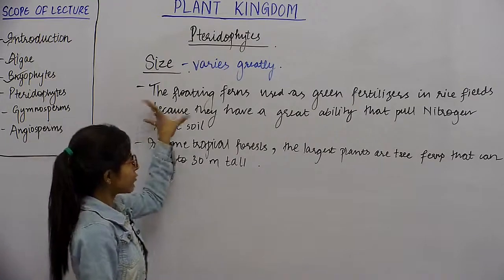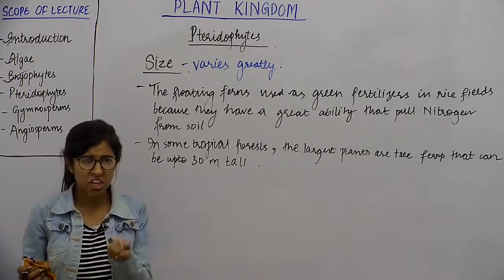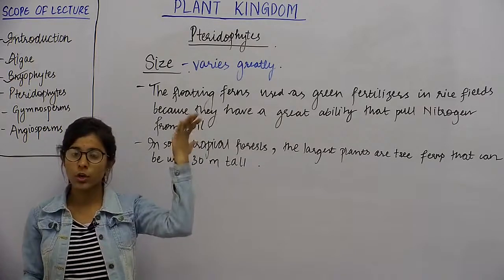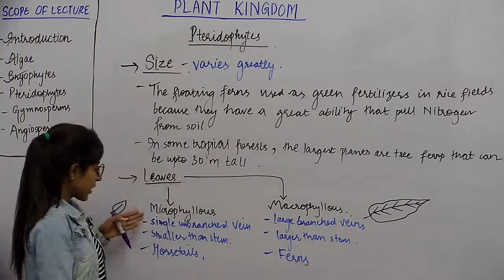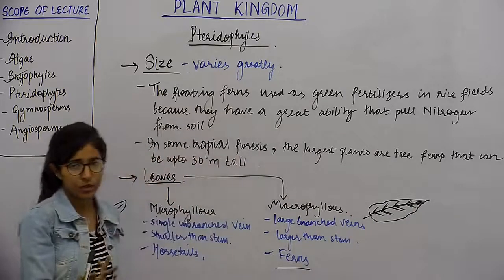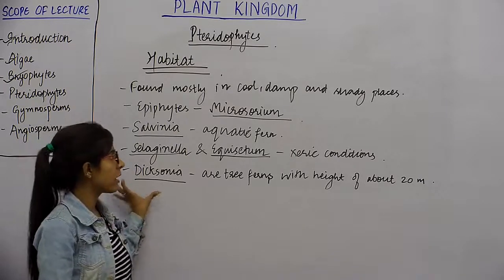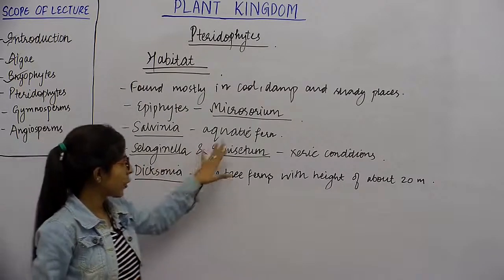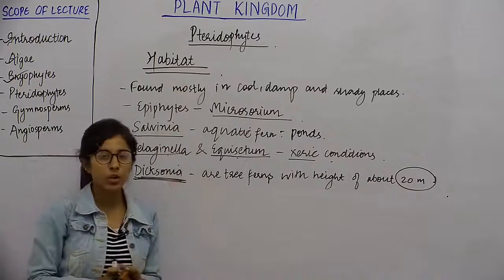Botany XI || Plant Kingdom - Part11 || General Characteristics of Pteridophytes || Manvi Sharma